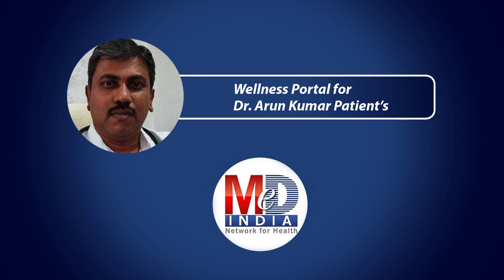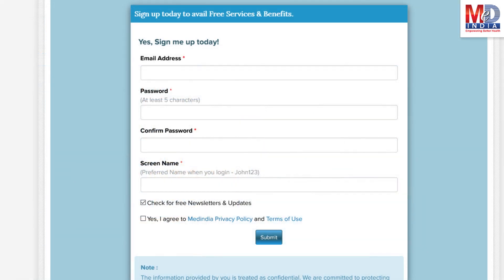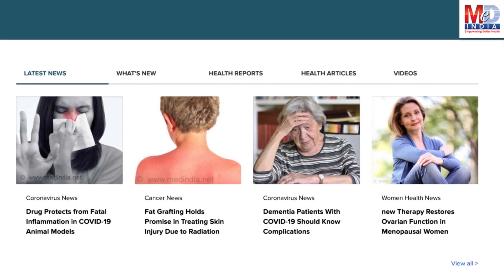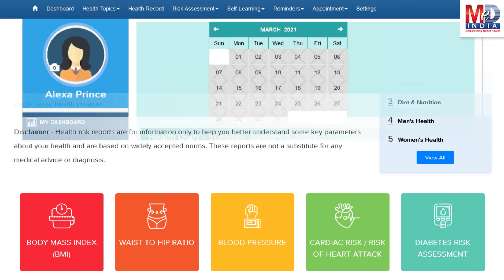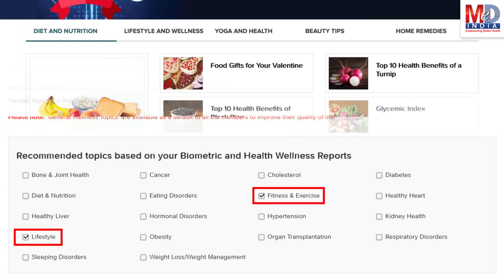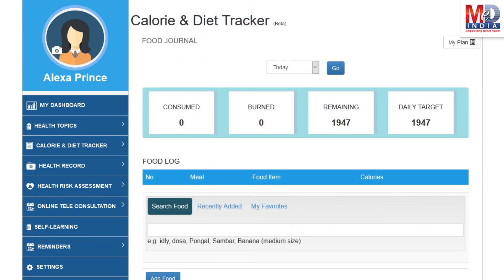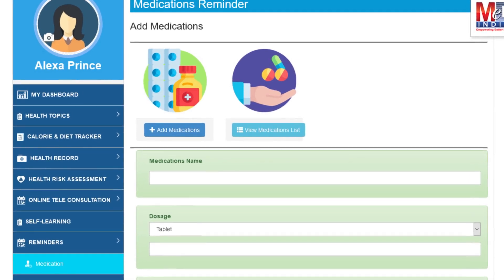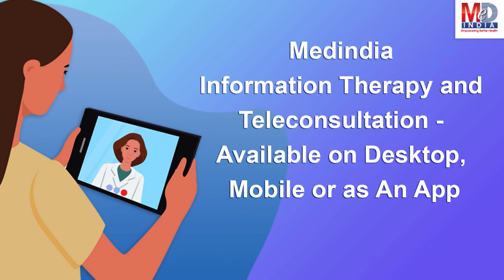Dr. Arun Kumar | Medindia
**About Channel**